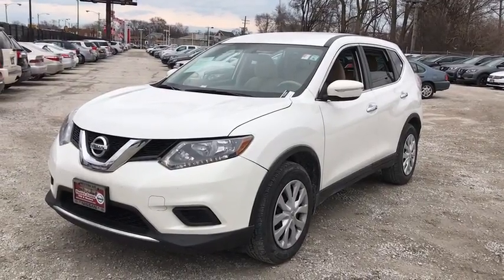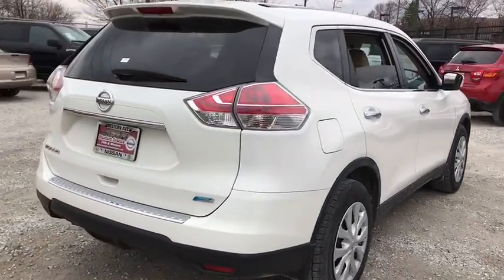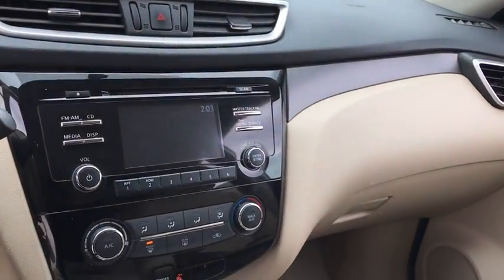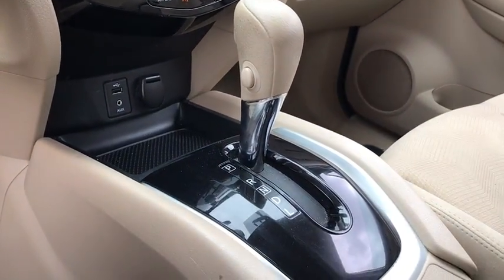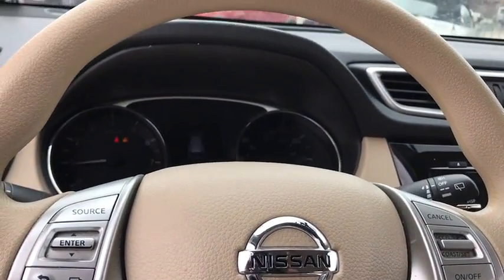2014 Nissan Rogue Chicago, Matteson, Oak Lawn, Orland Park, Countryside IL 72105A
Moonlight White [LISTING TYPE] 2014 Nissan Rogue available in Chicago, Illinois at Western Ave Nissan. Servicing the Matteson, Oak Lawn, Orland Park, Countryside IL area.

IIHS Top Safety Pick+. Scores 33 Highway MPG and 26 City MPG! Carfax One-Owner Vehicle. This Nissan Rogue boasts a Regular Unleaded I-4 2.5 L/152 engine powering this Variable transmission. MOONLIGHT WHITE, ALMOND, CLOTH SEAT TRIM, [X01] S FAMILY PACKAGE -inc: Run Flat Tires Deletes spare tire, 3rd Row Seating, Privacy Glass.* This Nissan Rogue Features the Following Options *[B93] CHROME REAR BUMPER PROTECTOR, [B92] SPLASH GUARDS, Wheels: 17 Steel w/Full Covers, Variable Intermittent Wipers, Urethane Gear Shift Knob, Trip Computer, Transmission: Xtronic CVT Automatic -inc: sport mode switch,, Tires: P225/65R17 AS, Tire Specific Low Tire Pressure Warning, Tailgate/Rear Door Lock Included w/Power Door Locks.* The Votes are Counted *IIHS Top Safety Pick+, KBB.com 10 Best All-Wheel-Drive Cars & SUVs Under $25,000, KBB.com 12 Best Family Cars.* Stop By Today *For a must-own Nissan Rogue come see us at Western Avenue Nissan, 7410 S Western Ave, Chicago, IL 60636. Just minutes away!
[X01] S FAMILY PACKAGE  -inc: Run Flat Tires Deletes spare tire  3rd Row Seating  Privacy Glass,MOONLIGHT WHITE,[B93] CHROME REAR BUMPER PROTECTOR,[L92] FLOOR MATS W/2-PC FRONT & 2-PC 2ND ROW  -inc: 2-pc front and 2-pc 2nd row,[B92] SPLASH GUARDS,ALMOND  CLOTH SEAT TRIM,Front Wheel Drive,Power Steering,ABS,4-Wheel Disc Brakes,Brake Assist,Wheel Covers,Steel Wheels,Tires - Front All-Season,Tires - Rear All-Season,Temporary Spare Tire,Power Mirror(s),Integrated Turn Signal Mirrors,Rear Defrost,Intermittent Wipers,Variable Speed Intermittent Wipers,Rear Spoiler,Power Door Locks,Daytime Running Lights,Automatic Headlights,AM/FM Stereo,CD Player,MP3 Player,Bluetooth Connection,Auxiliary Audio Input,Steering Wheel Audio Controls,Bucket Seats,Pass-Through Rear Seat,Rear Bench Seat,Adjustable Steering Wheel,Trip Computer,Power Windows,Keyless Entry,Cruise Control,A/C,Cloth Seats,Driver Vanity Mirror,Passenger Vanity Mirror,Driver Illuminated Vanity Mirror,Passenger Illuminated Visor Mirror,Security System,Engine Immobilizer,Traction Control,Stability Control,Front Side Air Bag,Tire Pressure Monitor,Driver Air Bag,Passenger Air Bag,Front Head Air Bag,Rear Head Air Bag,Passenger Air Bag Sensor,Child Safety Locks,Back-Up Camera